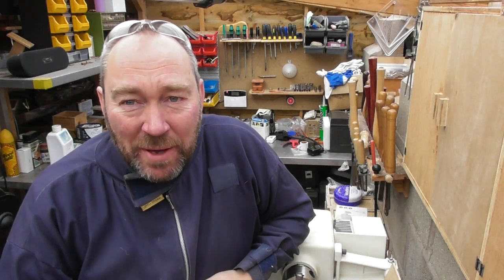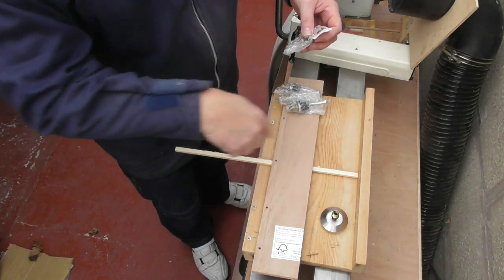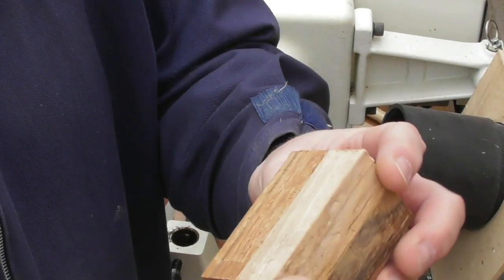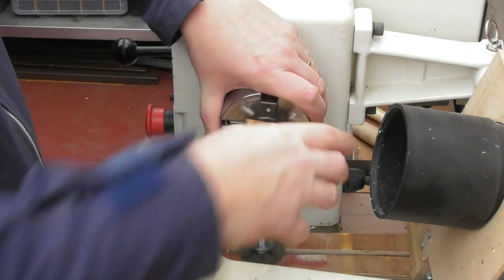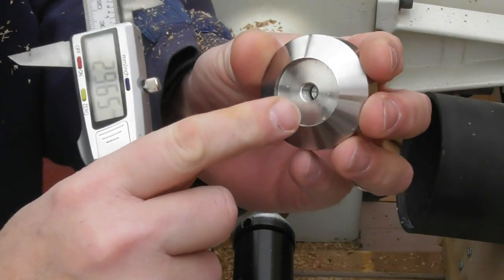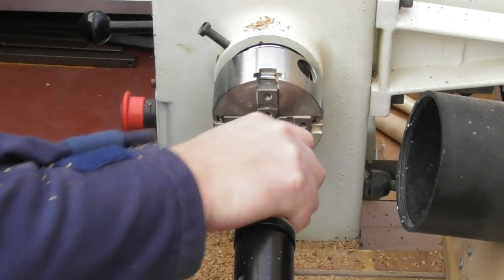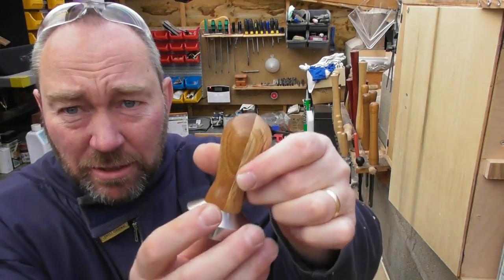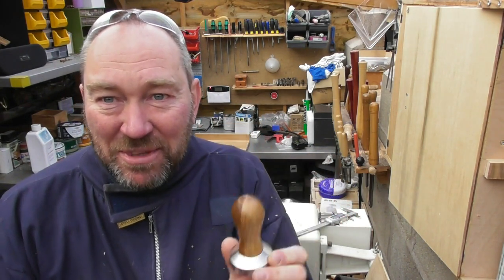coffee tamper kit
See how to make a coffee tamper with our super-heavyweight stainless steel kit. This works on the same principle as our bottle stopper system with easy mounting and assembly.

This video is not an offer of sale and does not form any part of a contract of sale.